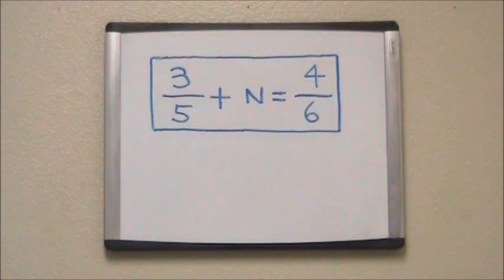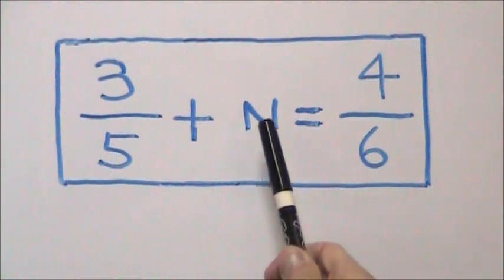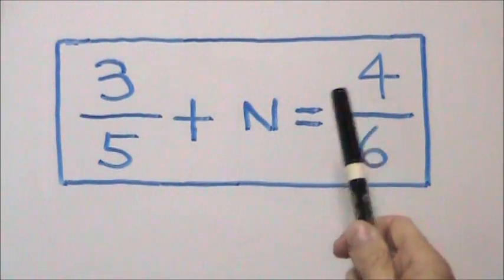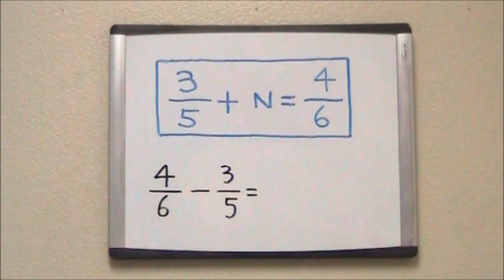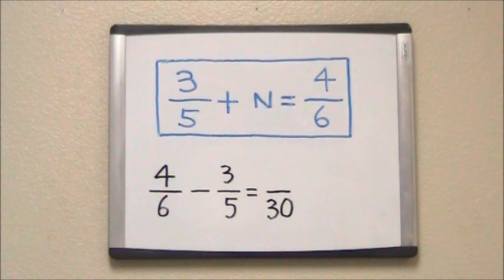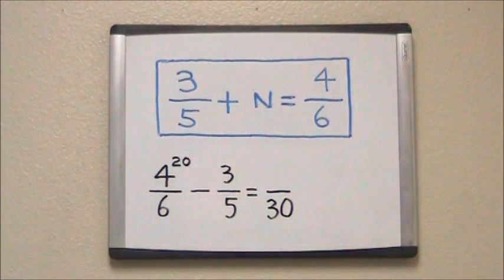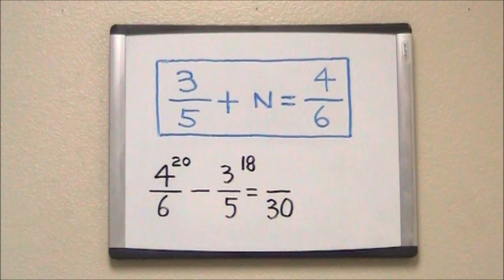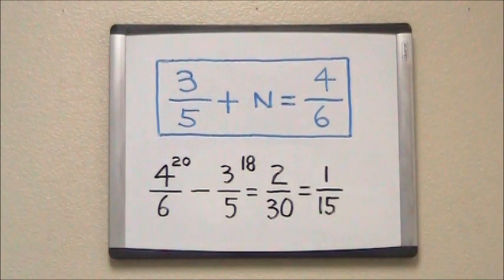Equations With Missing Fractions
Learn how to find the missing fraction in an equation.